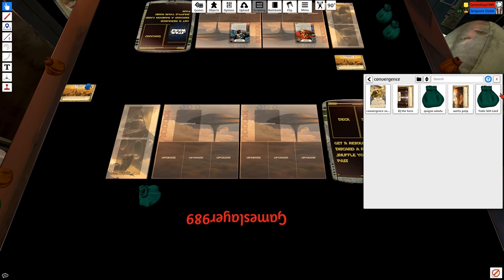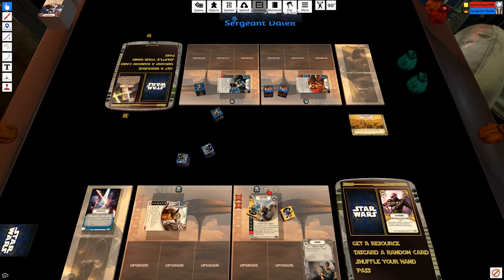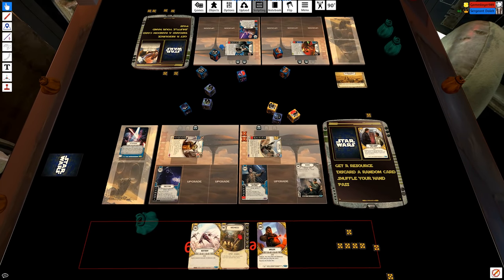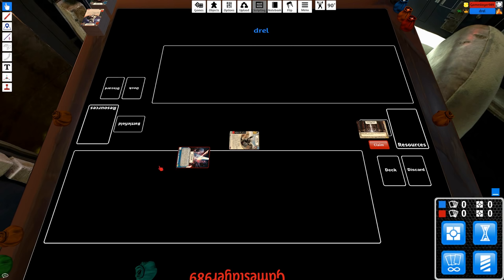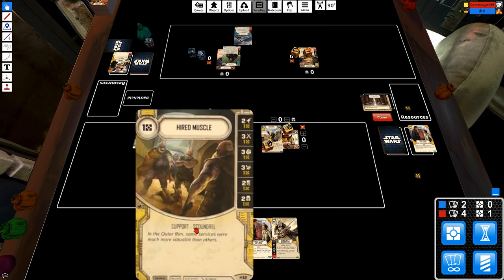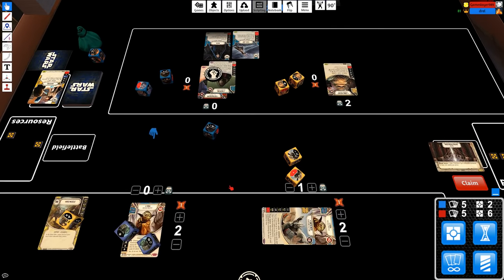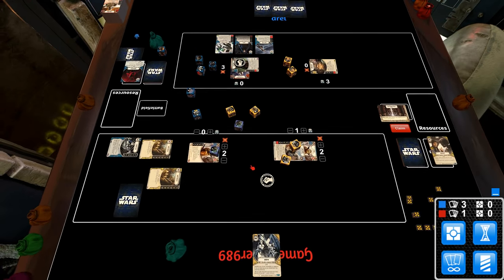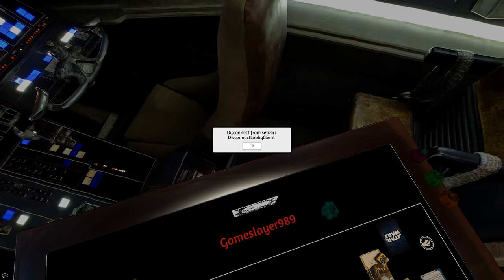SW:D Convergence Testing 01 - YEN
After a long and tumultuous release schedule Convergence has finally been released, and with that my self-imposed exile is over. Let's play with some of the highlights and see how strong decks are now that we lose so many cards from the rotation. First up is Yoda Enfys Nest, a combination I am particularly excited for.